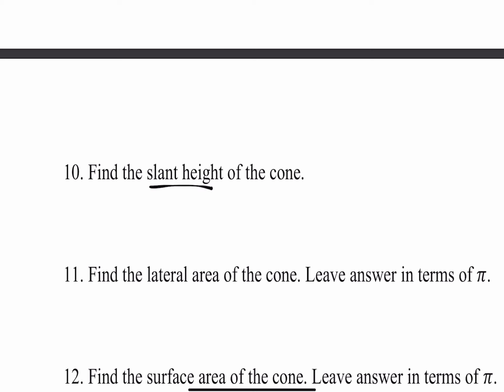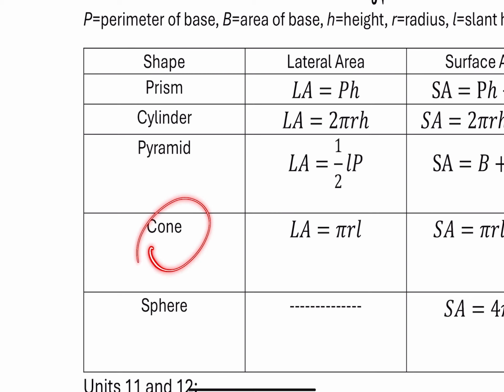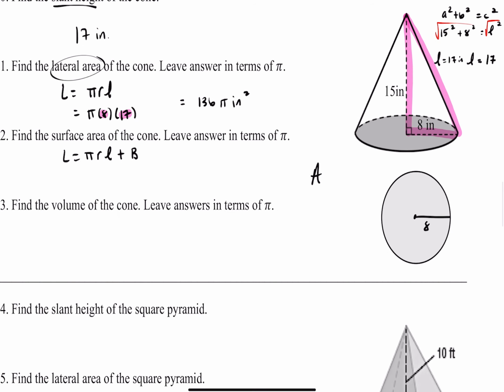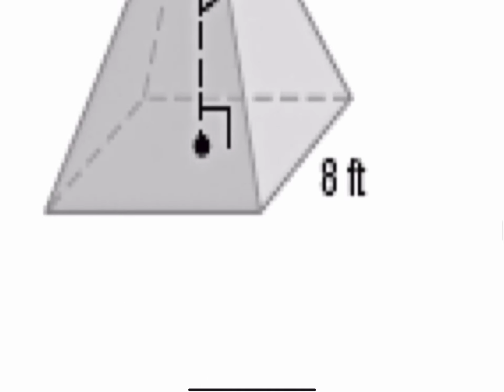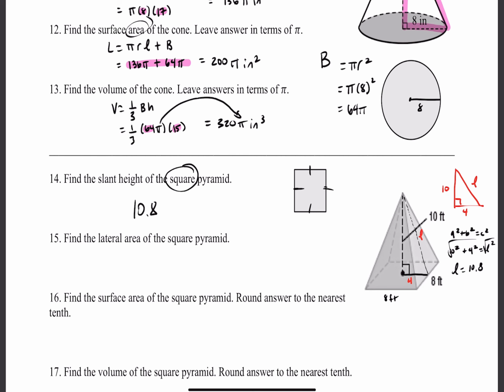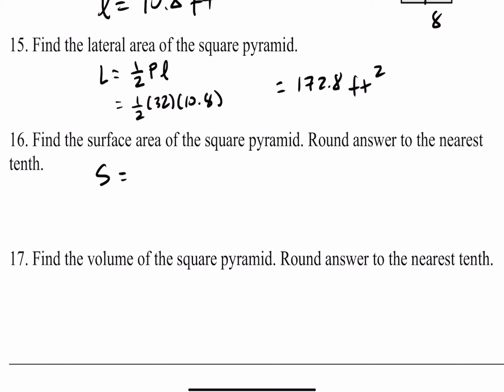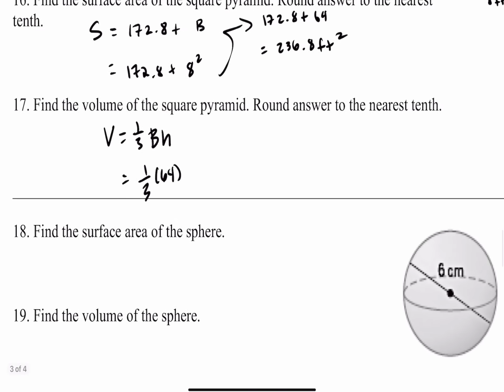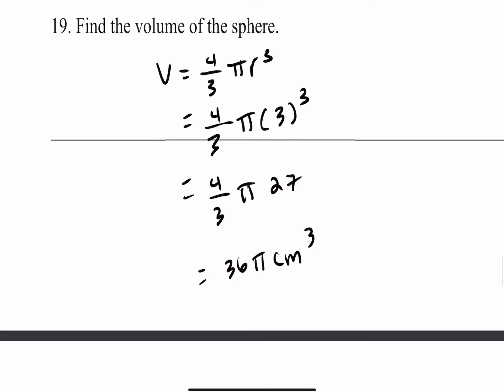Geometry Review for Test #12 - Part 2 / Page 2